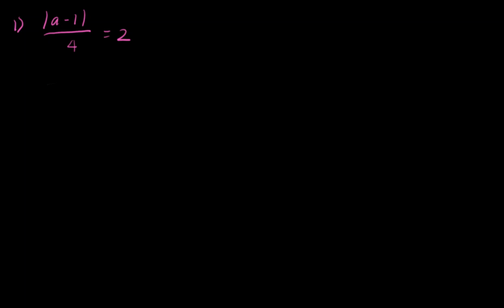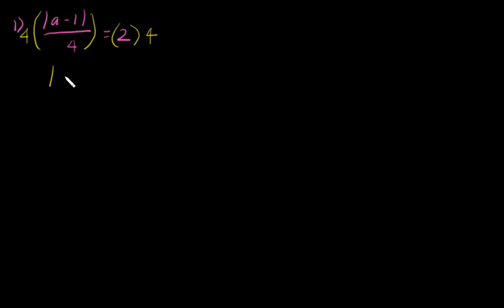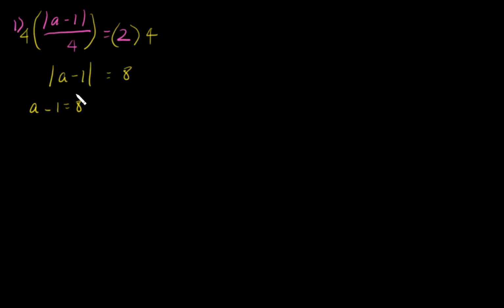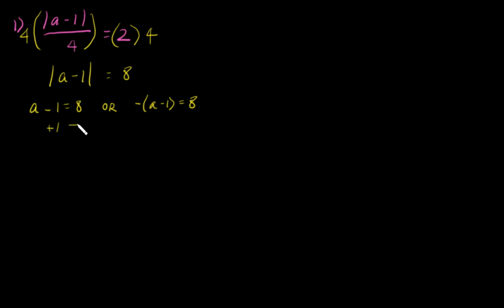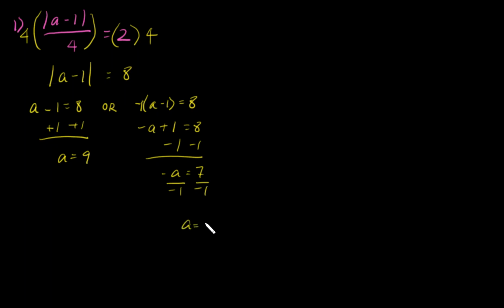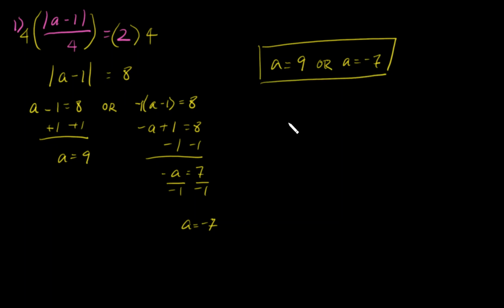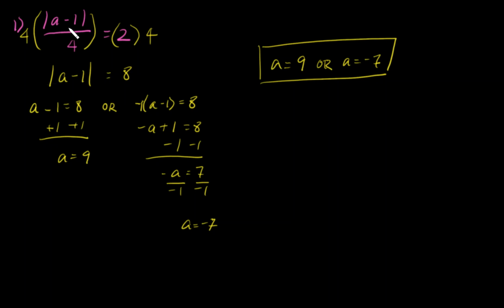1.5 Ab Value Eq IP #1